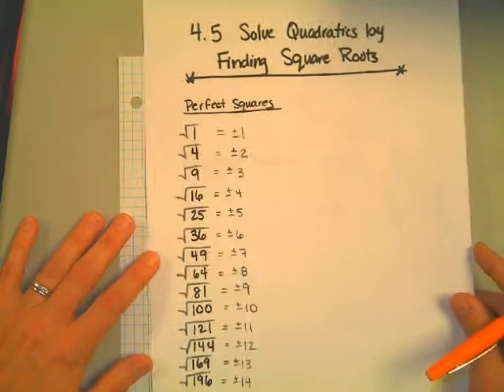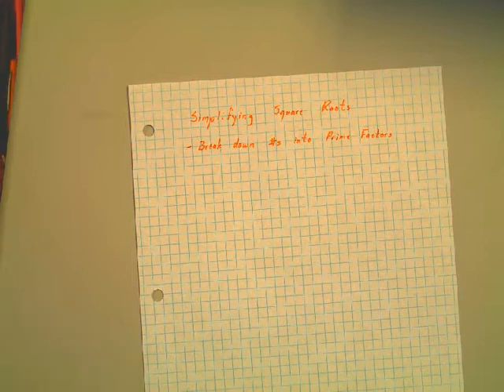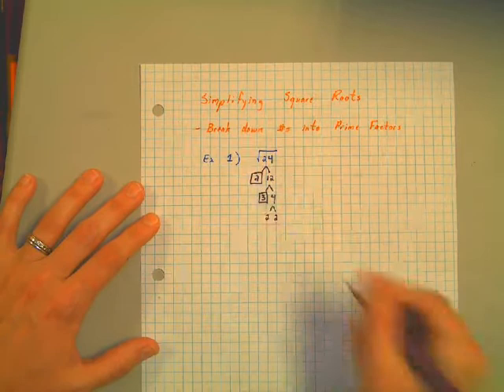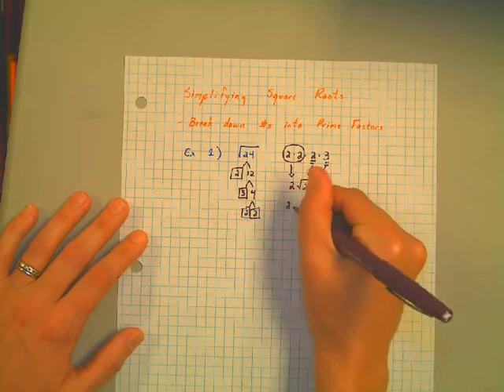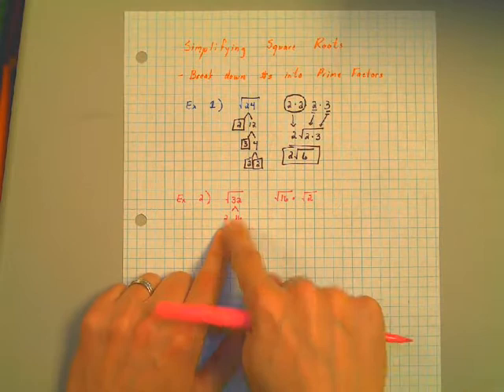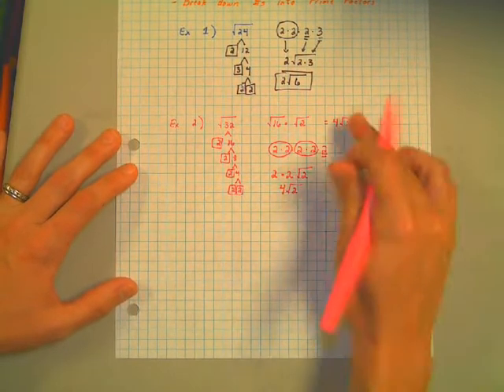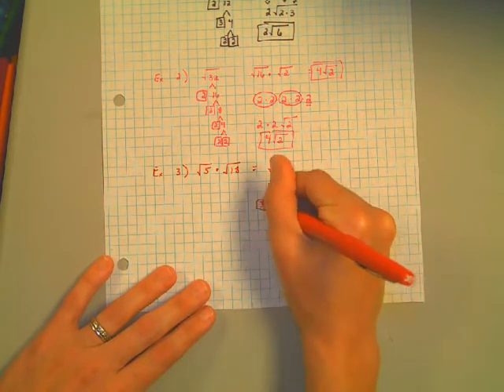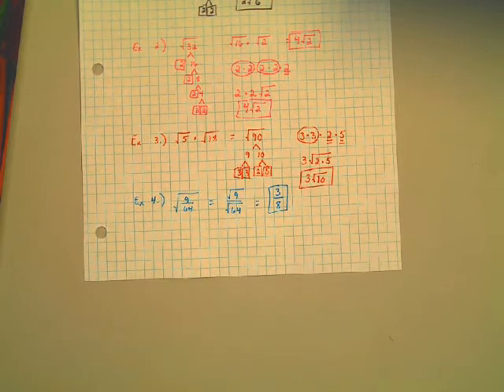A2: Solving Quadratics by Square Roots (Video 2) - Simplifying Square Roots